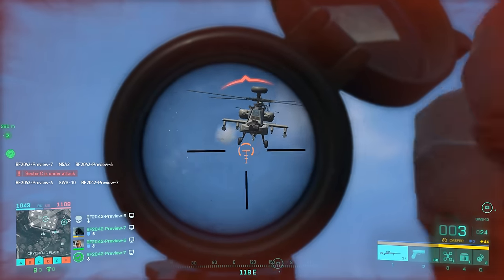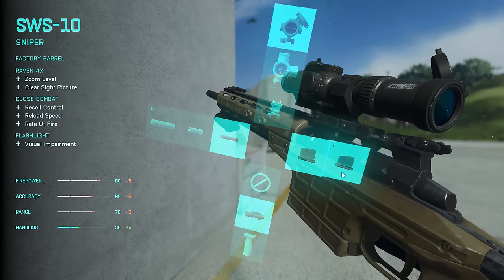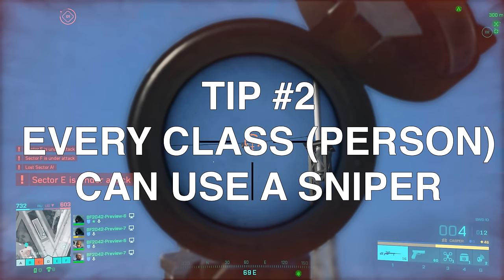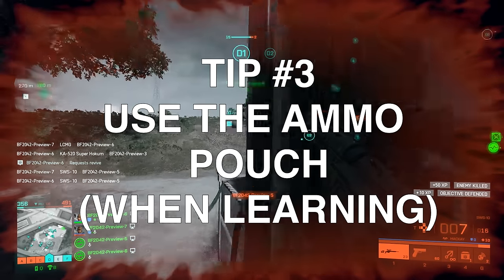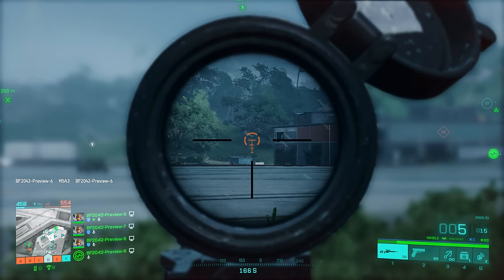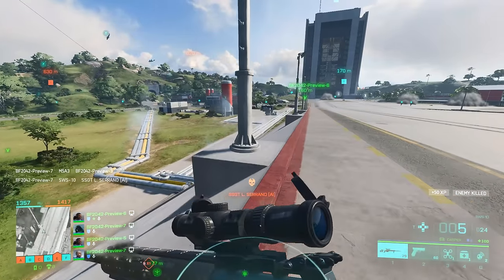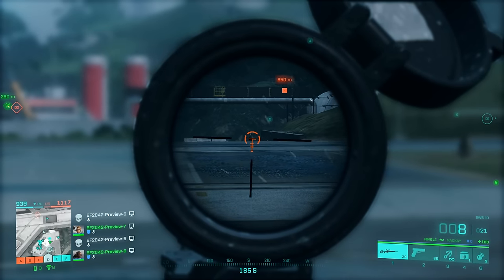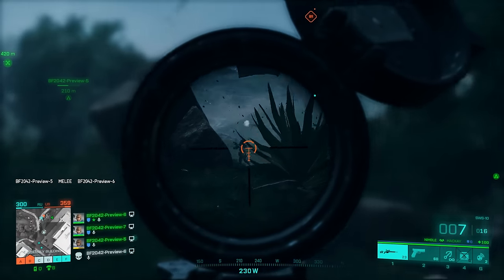Battlefield 2042 Beginner's Sniping Guide & Tips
Battlefield 2042 beginners guide to sniping providing the best tips to improve and get set up for success in the beta. A more advanced guide will come out as we learn more, but this guide is to get you jump started for success.

Timestamps:

00:00 Battlefield 2042 Sniper Tips & Guide Video Opening
00:50 Tip #1 Battlefield 2042 Best Sniping Loadout
02:16 Tip #2 Every Class Can Use The Sniper
03:05 Tip #3 Ammo Crate & Armor Plates
03:46 Tip #4 Passive Healing
03:58 Tip #5 Most Engagements Are Ranged
05:01 Tip #6 Thick Long Scope
05:25 Tip #7 Velocity, Bullet Drop, and Distance
05:56 Tip #8 Smaller Head
06:21 Tip #9 Sensitivity Settings
07:19 Tip #10 Graphic Settings

♫ Music
Battlefield OST